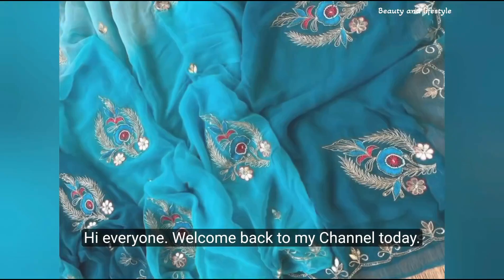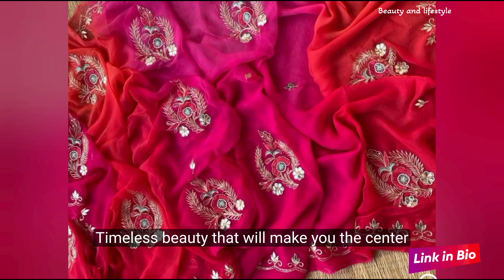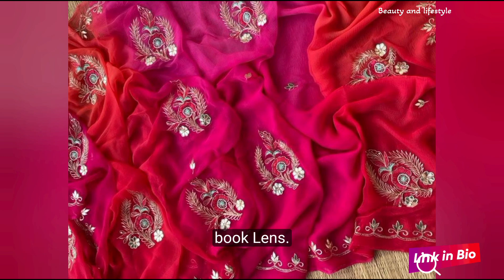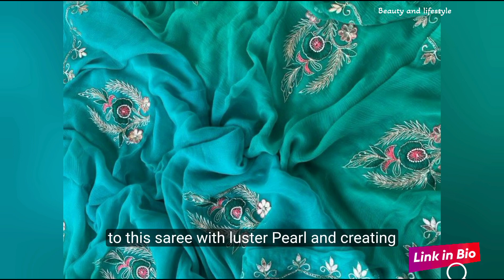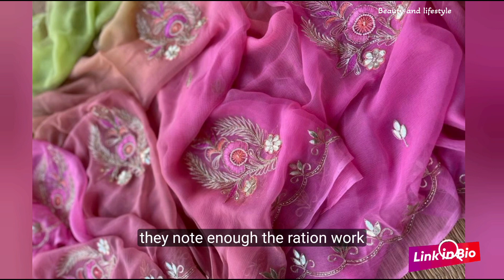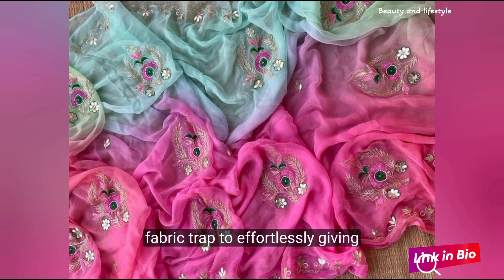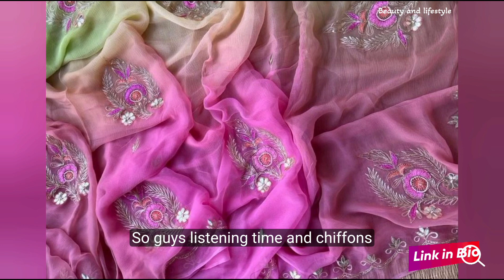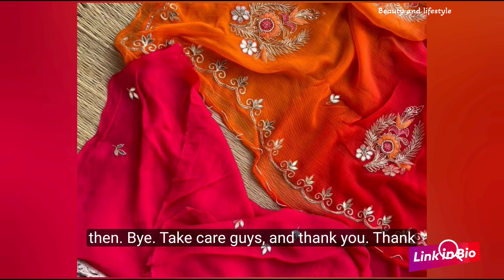Trying My favourite Pure diamond chiffon Saree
Dazzling Diamond Chiffon Saree: Beauty Unveiled with Aari, Gottapatti, Pearl & Resum Work - Just ₹4800!"
Description
Introducing our extraordinary Pure Diamond Chiffon Saree adorned with exquisite Aari, Gottapatti, Pearl, and Resum work. This resplendent creation is a true epitome of beauty and elegance, guaranteed to make you shine on any occasion. Crafted with meticulous attention to detail, this saree features intricate hand embroidery that adds a touch of opulence to its already astounding charm. Made from pure diamond chiffon fabric, this saree drapes effortlessly, making you feel like a princess as you flaunt it gracefully. The resum work further enhances its allure, showcasing traditional craftsmanship at its finest. The combination of Aari and Gottapatti work adds a mesmerizing richness, creating a captivating visual delight. With a mesmerizing interplay of colors and exquisite design elements, this saree exudes sophistication and glamour. The delicate pearl work adds a subtle sparkle, elevating its elegance to the next level. Flaunt this resplendent saree at weddings, festive occasions, or any special event where you want to be the center of attention. This awe-inspiring saree is priced at just ₹4800, making it an unbeatable steal for its craftsmanship, quality, and sheer beauty. Allow yourself to shine like a radiant diamond with this remarkable masterpiece. Make a statement, exude confidence, and become the epitome of grace with this dazzling diamond chiffon saree. Indulge yourself in sheer luxury and make heads turn with this showstopper saree. Don't miss out on the opportunity to own this enchanting saree at an incredibly affordable price of just ₹4800. Hurry, this offer won't last forever!